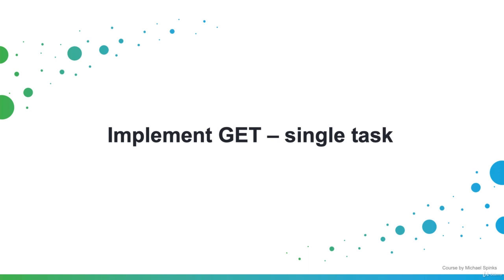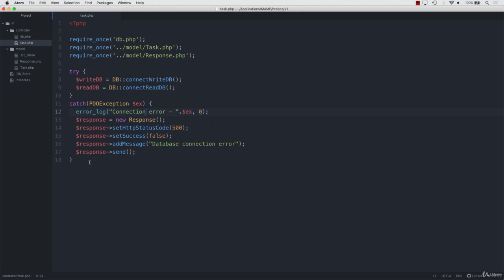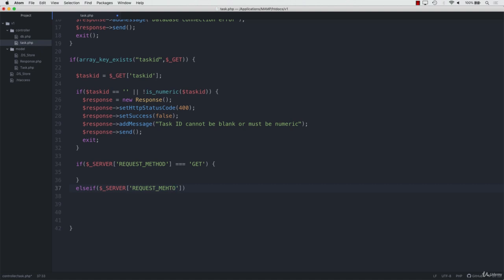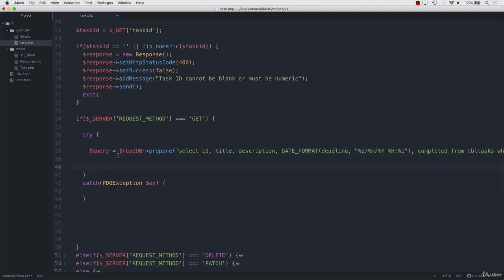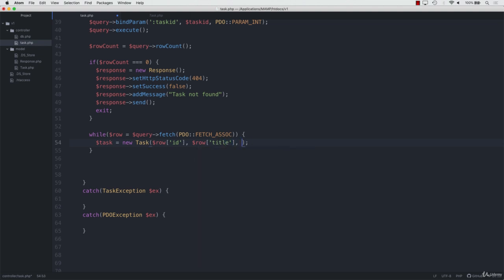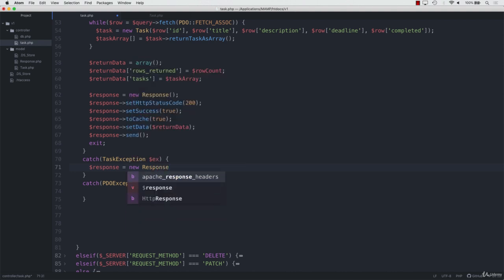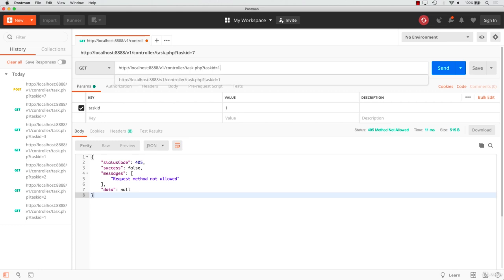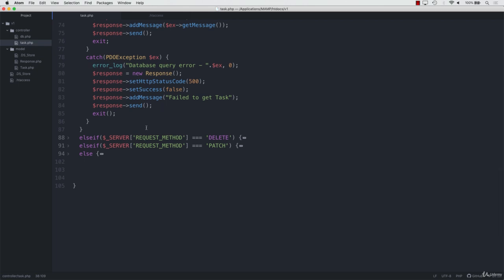014 GET Get a Single Task